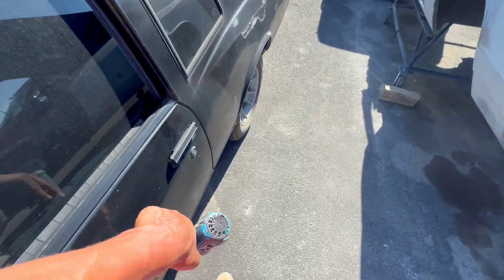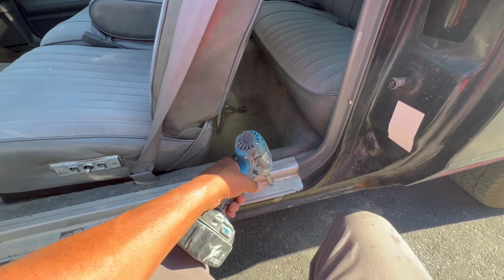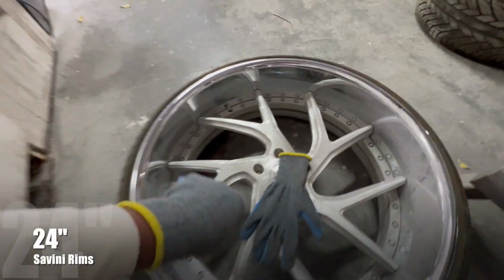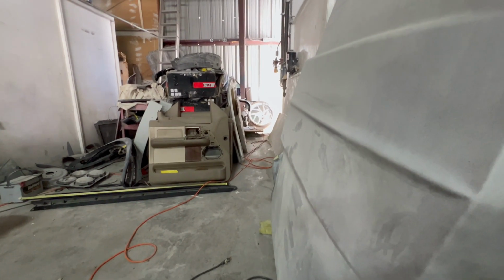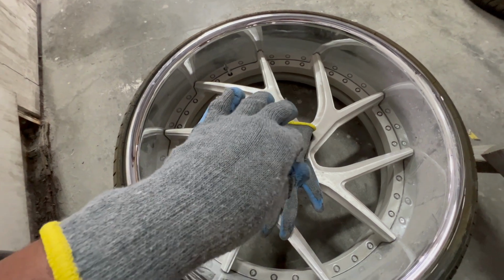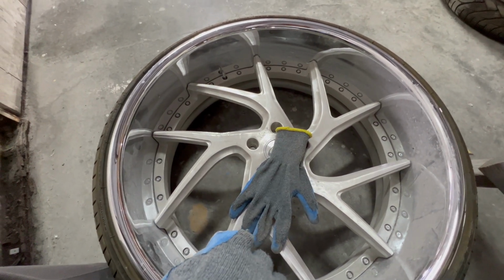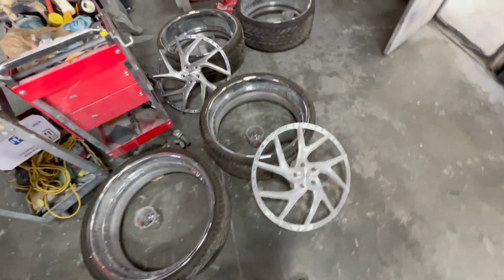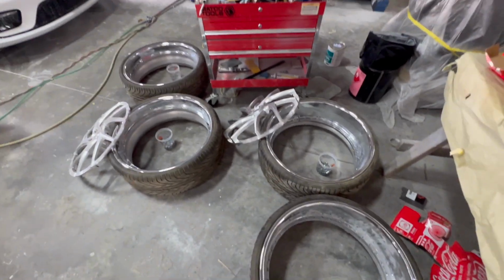Prepping: Painting 24" Savini Rims for 1987 Monte Carlo SS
Quick updates on gpa: Pretty's 1987 Monte Carlo SS. Prepping and painting the rims to another 87 SS. 24" Savini Rims. Custom Blue.

gpa
gabe's PRETTY autobody
3200 Meade Ave